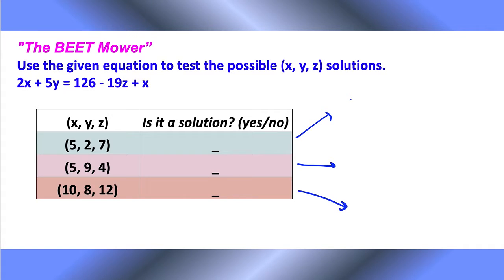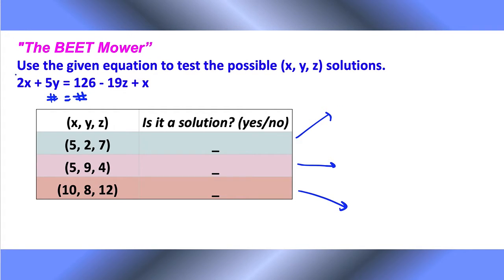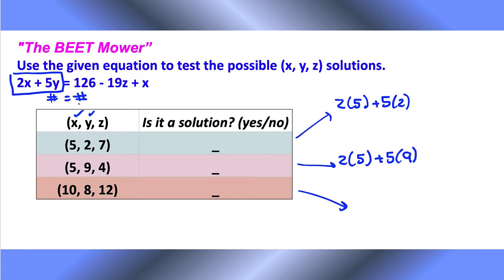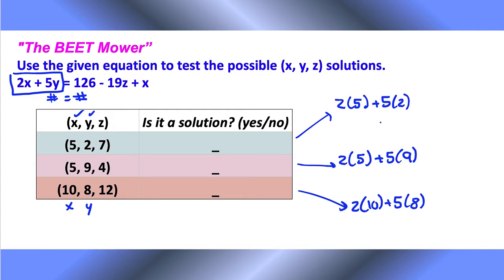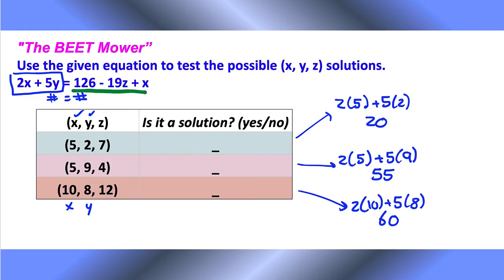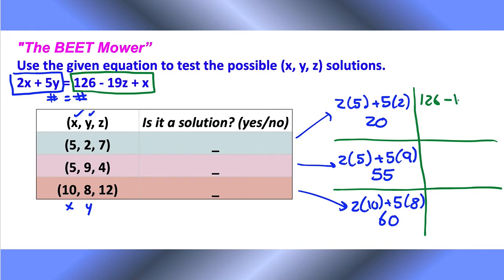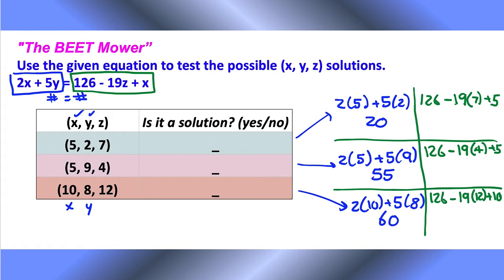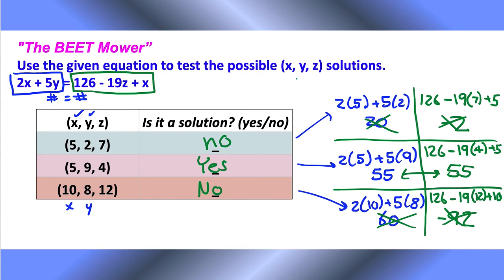1.9, "The BEET Mower"